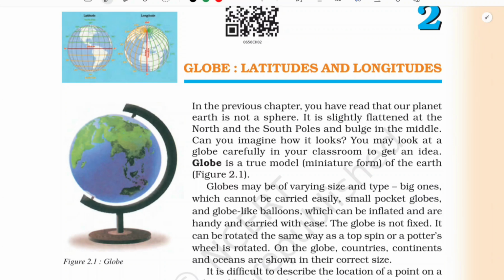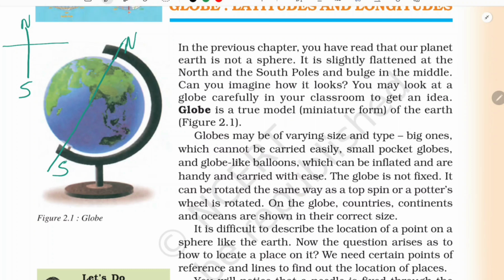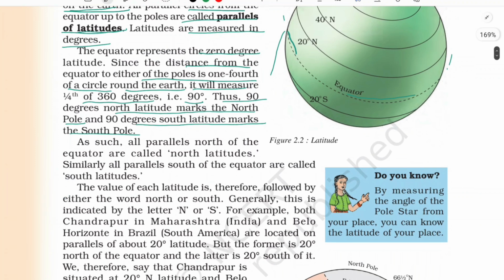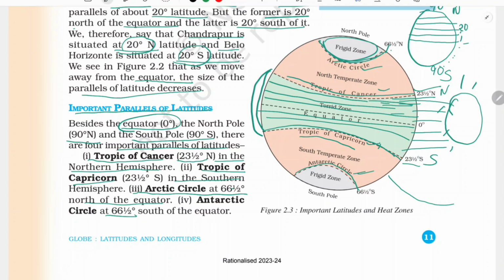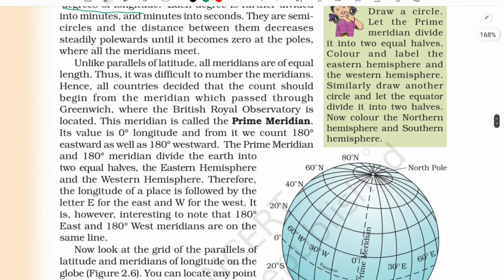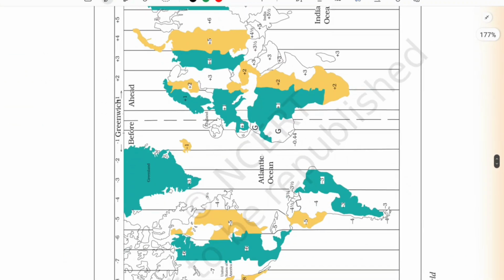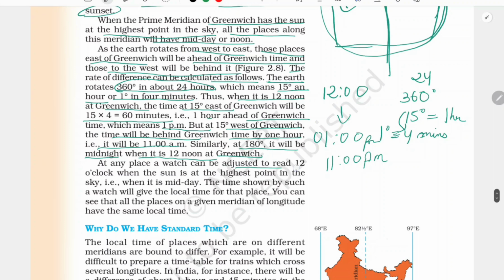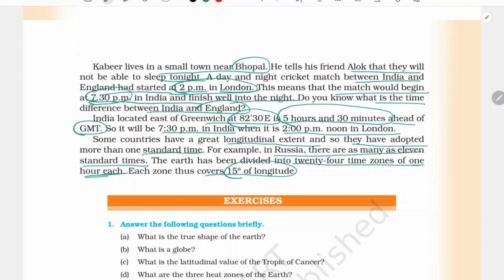Globe: Latitude and Longitude | Class 6 NCERT | Chapter 2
00:00 Introduction
18:25 Important Parallel of Latitudes
21:20 Heat Zomes of the Earth
26:54 What are Longitudes?
39:40 Longitude and Time
47:27 Why Do We Have Standard Time